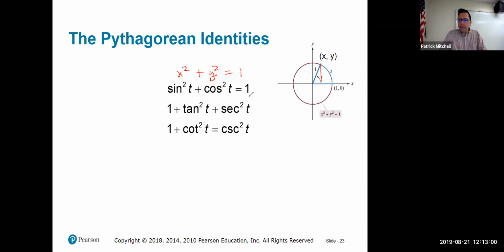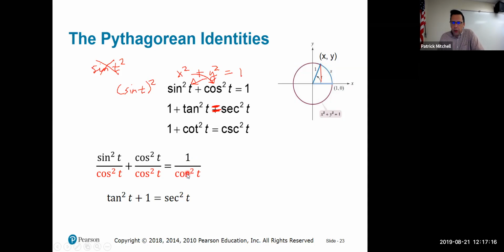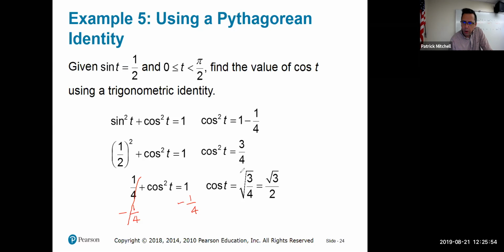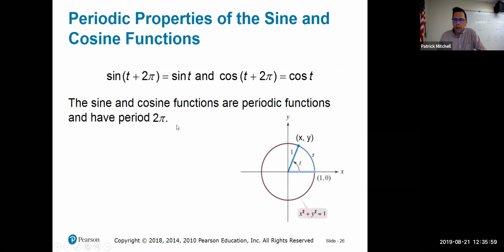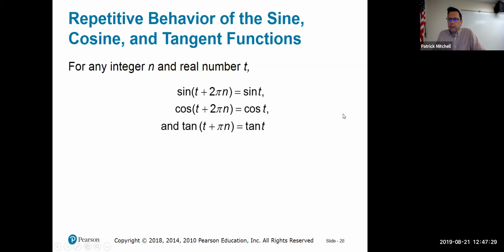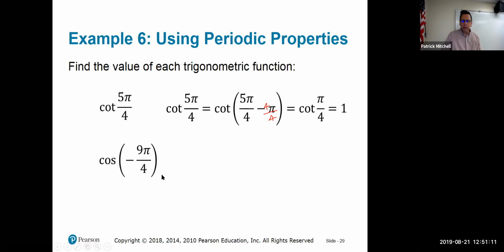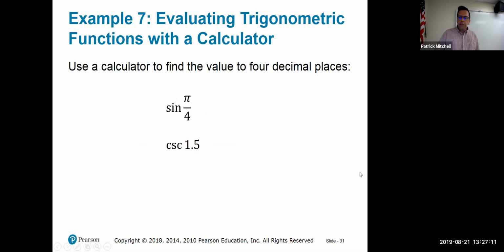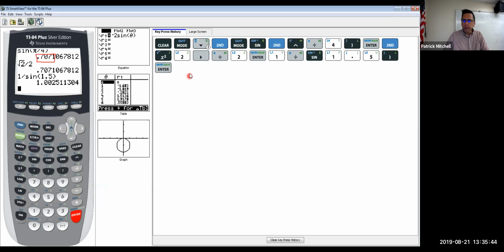4.2 Trigonometric Functions: the Unit Circle, part 2